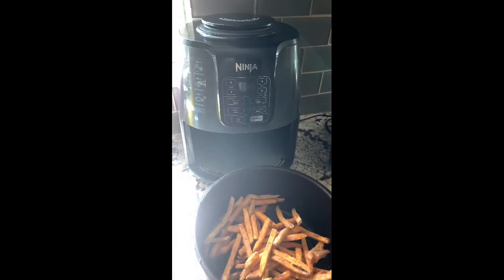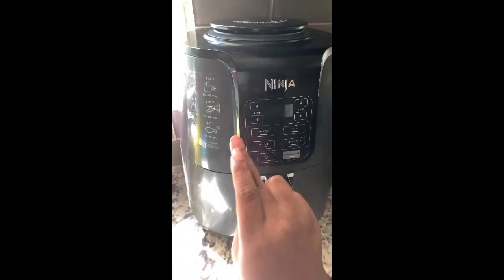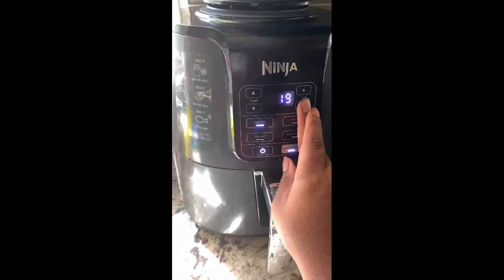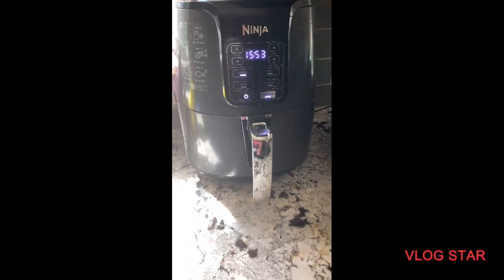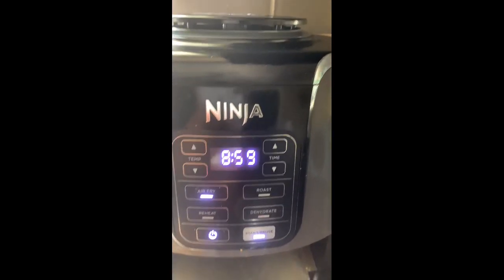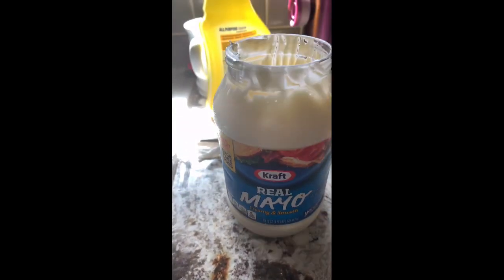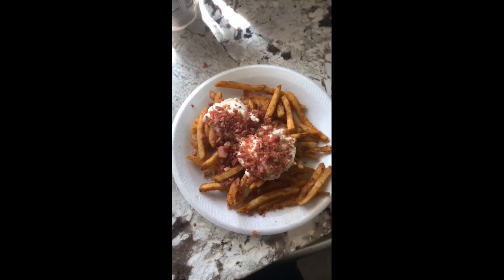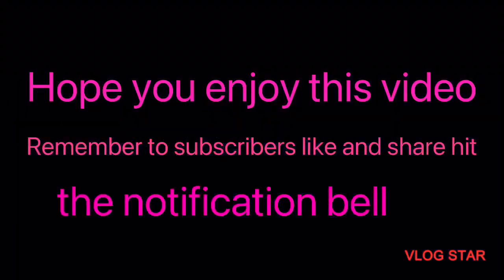French fries recipe